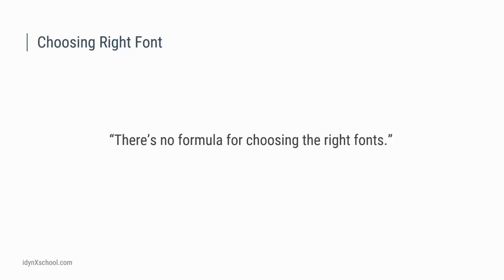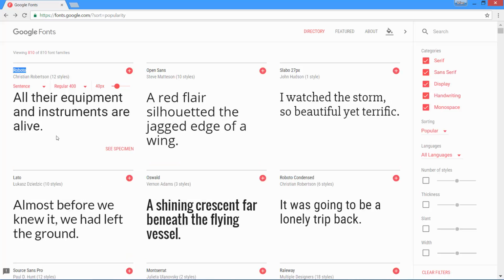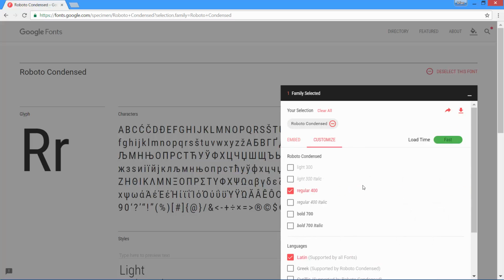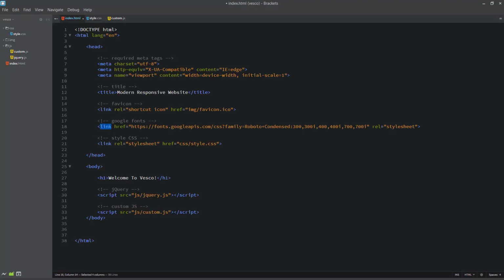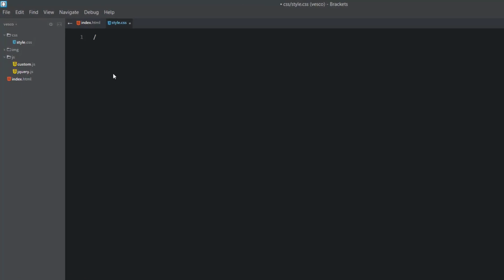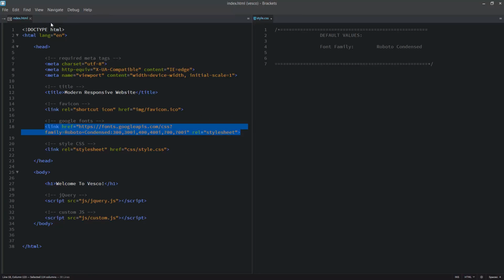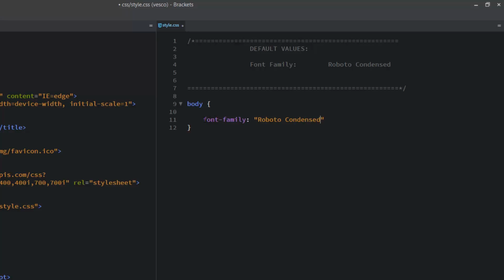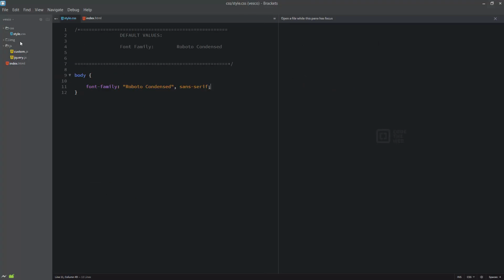[#16] Choose Right Font